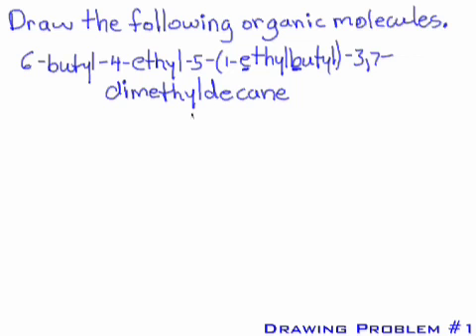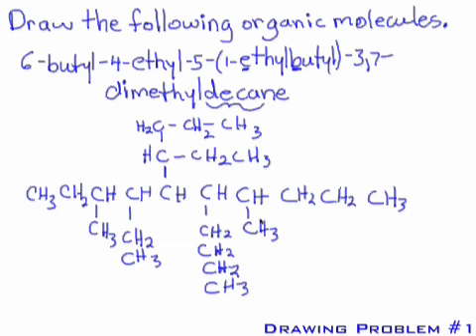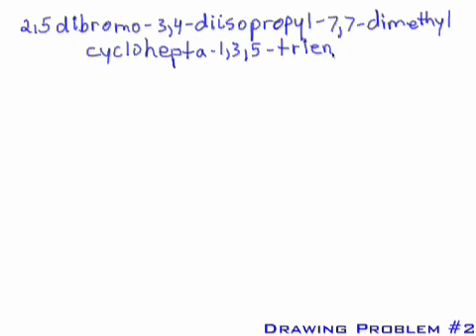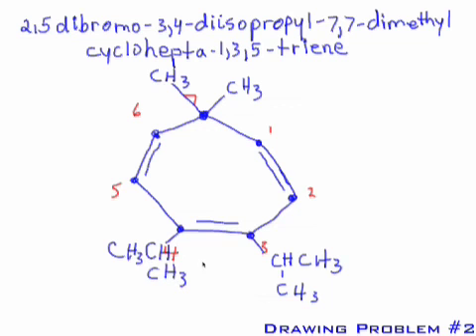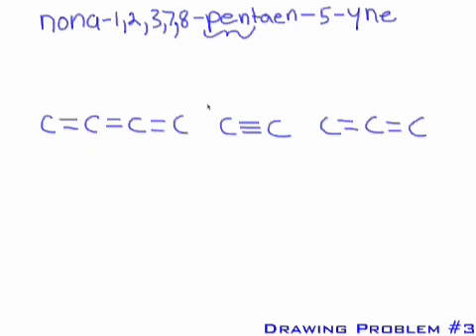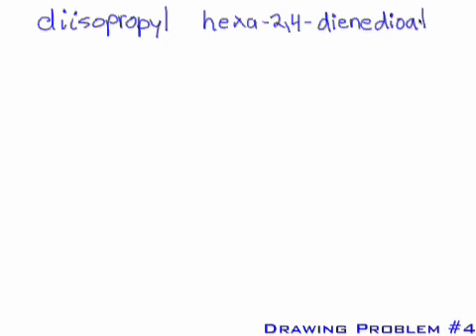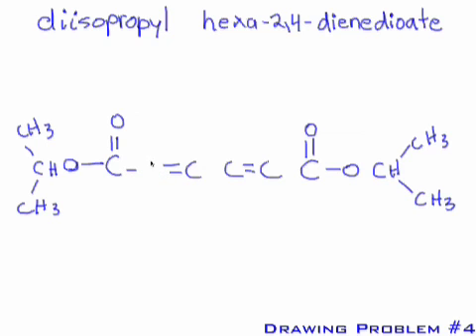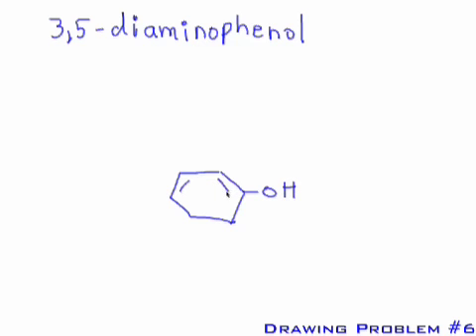66. Homework Assignment #16 - Structures of Organic Molecules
Draw the following organic molecules.
00:00 Nomenclature 6
01:22 Drawing Problem #1
05:48 Drawing Problem #2
08:40 Drawing Problem #3
11:25 Drawing Problem #4
13:56 Drawing Problem #5